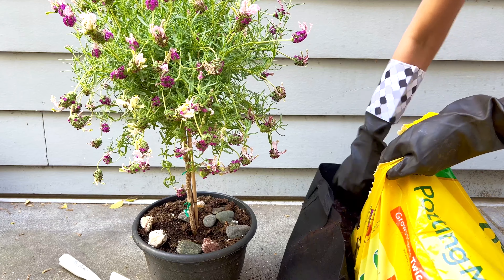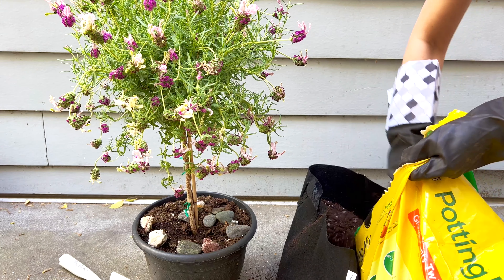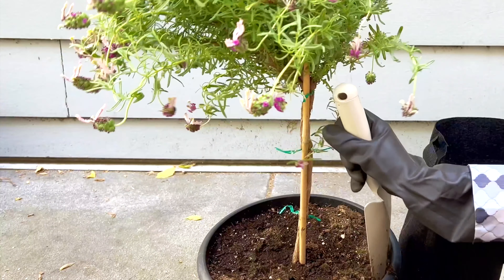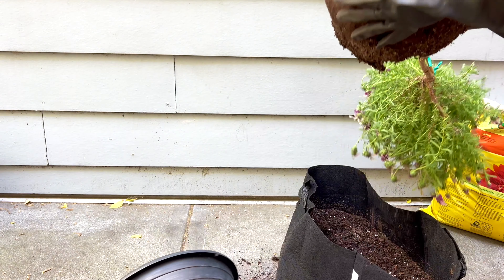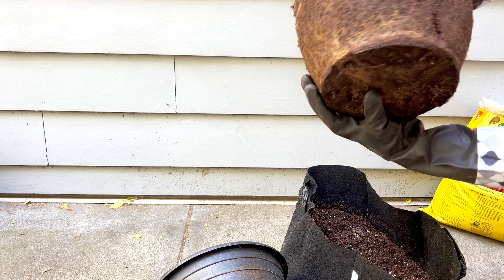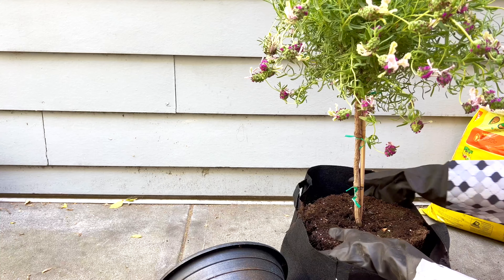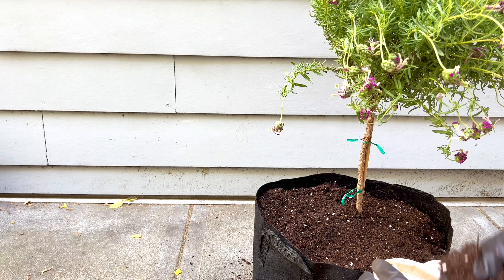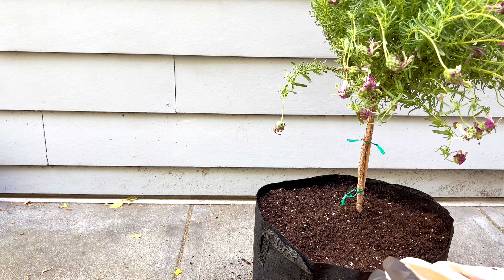Lavender Topiary Repot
Repotting a root-bound lavender plant in a temporary grow bag